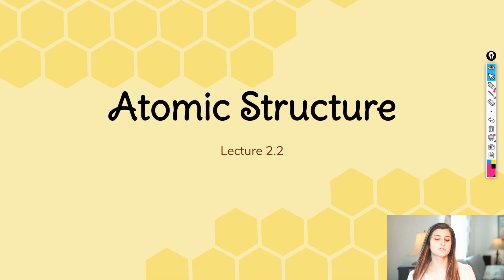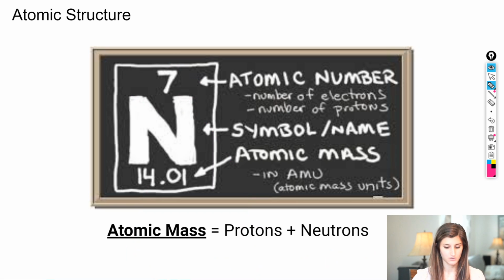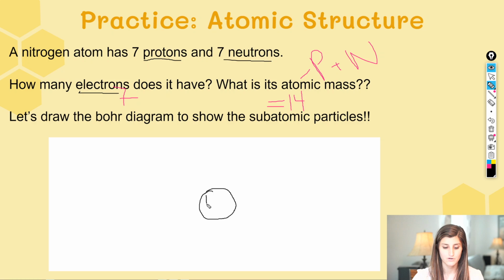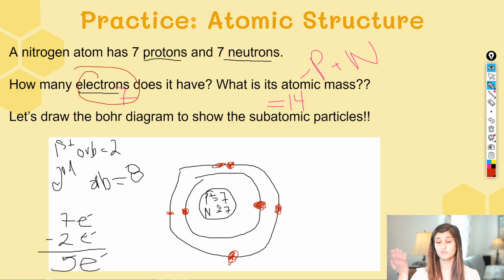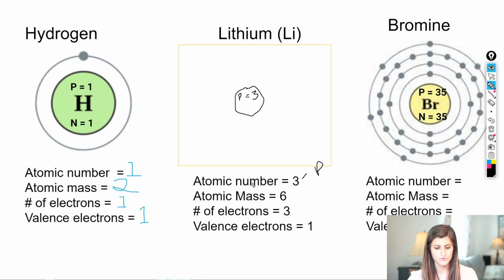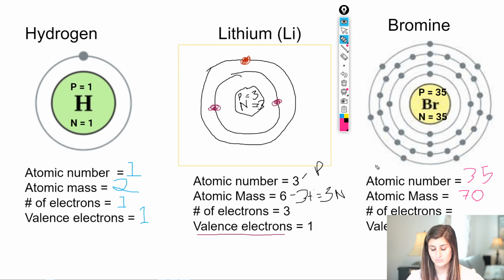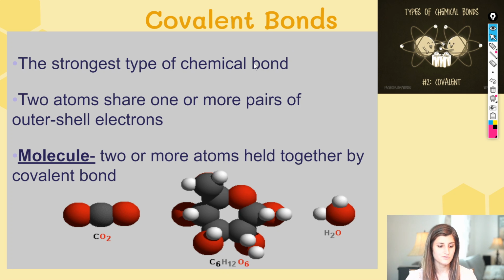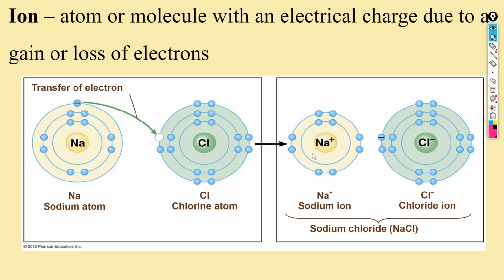Lecture 2.2- Bohr Diagram and Types of Bonds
There is an error at time 8:55. For the hydrogen atom it should say N (neutrons) = 0, NOT 1. Which then means atomic mass = 1 NOT 2